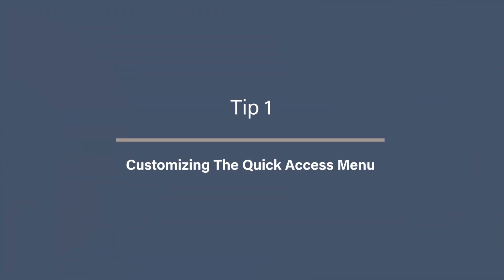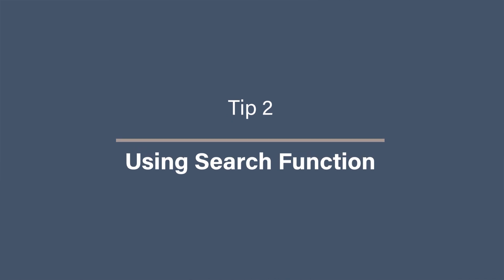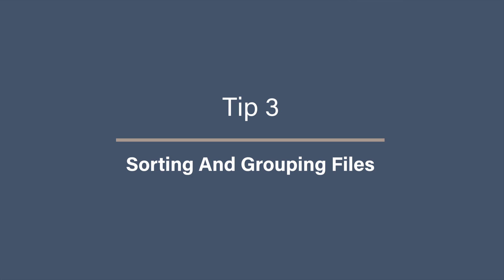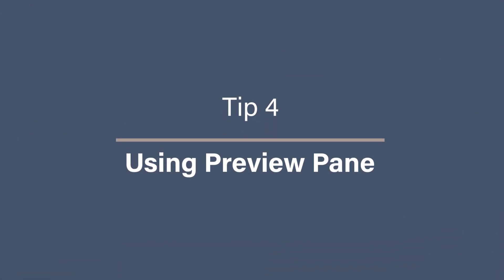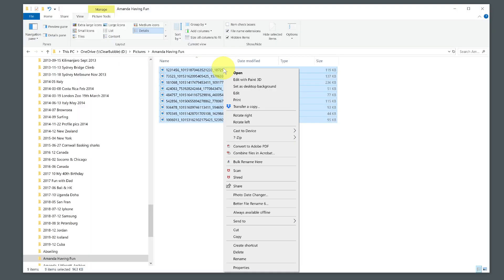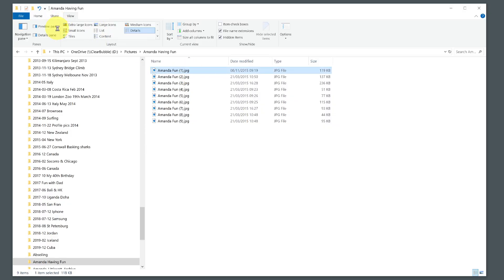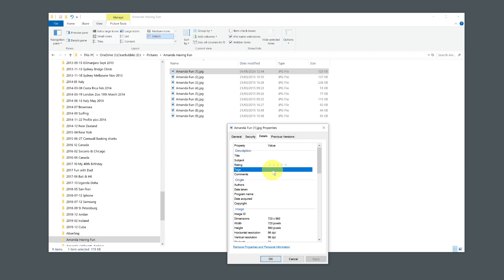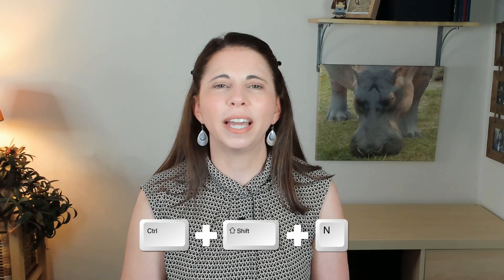7 Top tips for managing your files with Windows file Explorer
Are you in a constant battle to find your digital photos and files on your PC?
In this video Amanda Littlecott The Photo Organiser helps you with her 7 top tips for managing all your files on Windows Explorer

CHAPTERS
00:00 - Intro
00:34 - Tip 1: Customizing The Quick Access Menu
01:05 - Tip 2: Using File Explorer’s Search Function
01:39 - Tip 3: Sorting And Grouping Files
02:15 - Tip 4: Using File Explorer’s Preview Pane
02:44 - Tip 5: Renaming Multiple Files
03:17 - Tip 6: Using The Details Pane
03:44 - Tip 7: Adding Tags To Files
04:21 - Bonus Tip
05:03 - What Next…

Turn your Photo Mess to Success...